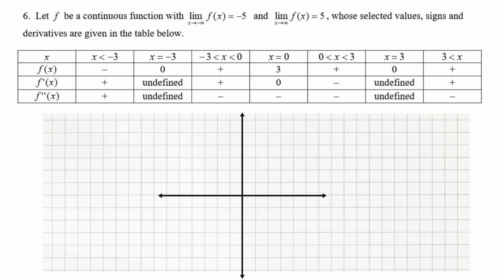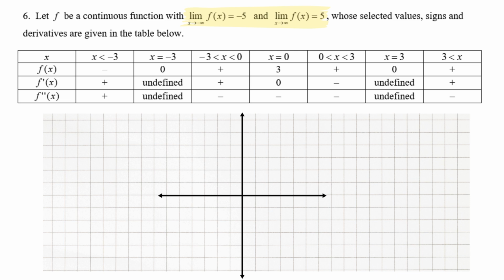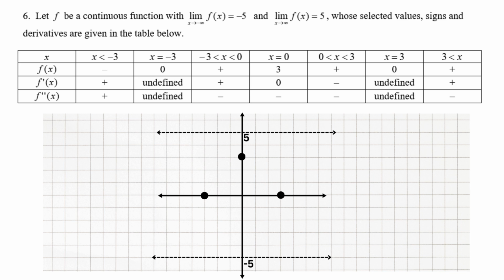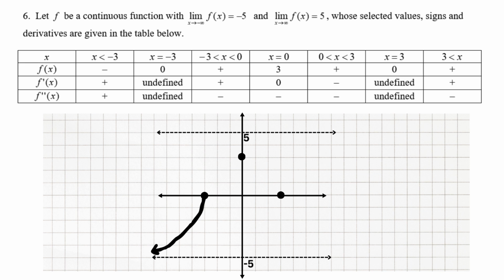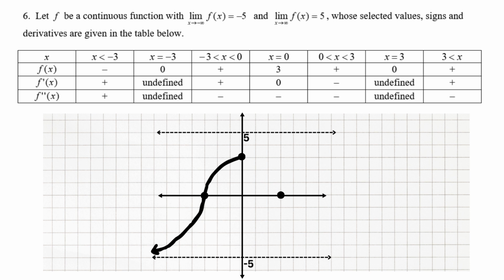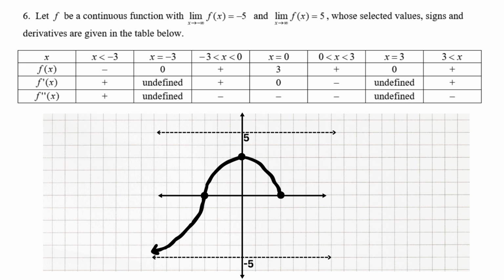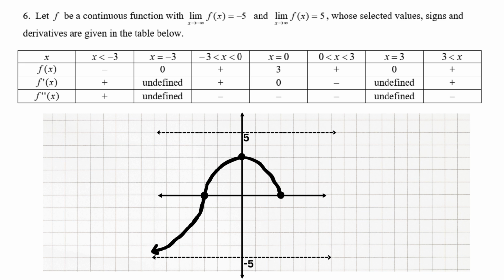Curve Sketching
In this video, I will go over a curve sketching problem.  This video will include a horizontal asymptote, vertical tangent, and a cusp.